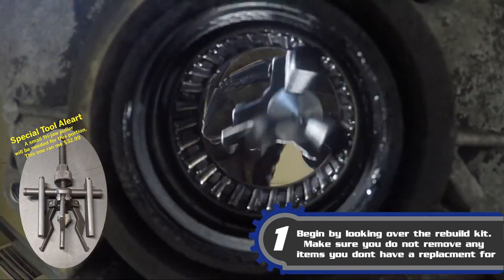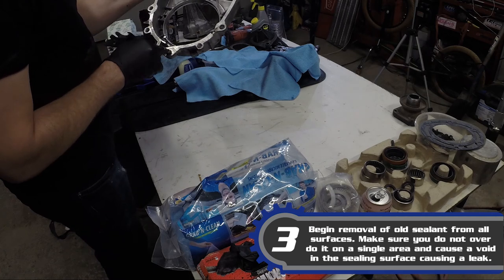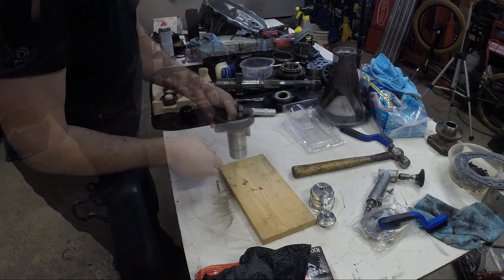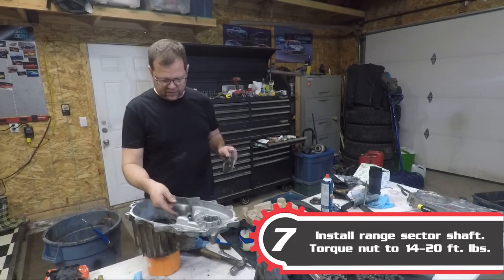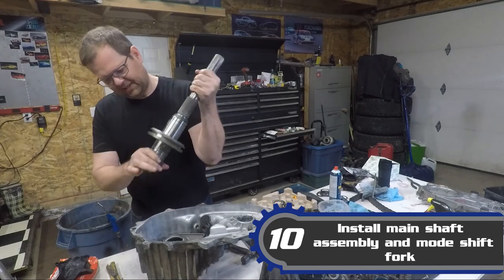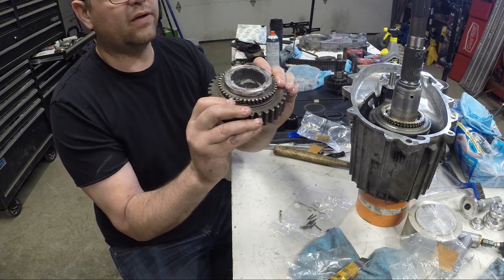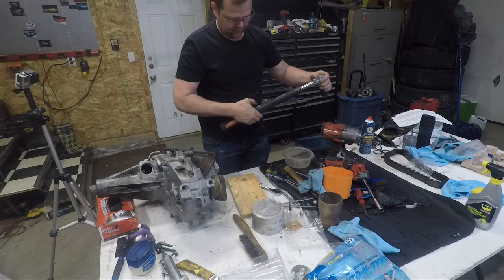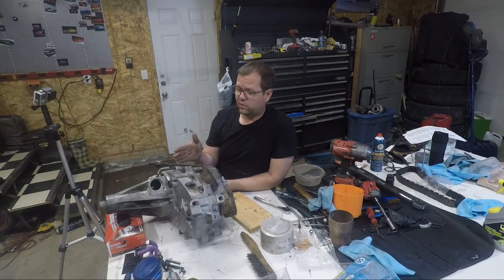pt.3 How to full tear down and reassembly of a NP208 Transfer Case. 22 Steps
12 Step by step teardown of Project Scar's 208 Transfercase.  This Do It Yourself video walks you through the process of disassembly using the transfer case from a 1985 GMC Squarebody.

Watch our Project Scar playlist for all of our Squarebody projects.
0:26 Step 1 Look over your overhaul kit to ensure you have everything you need. Remove all bearings and old seals
2:30 Step 2 Inspect all old parts for damage. Order replacements if damage is found.
3:20 Step 3 Remove all old sealant from sealing surfaces.
4:10 Step 4 Install new bearings and seals
7:02 Step 5 Apply grease to all bearings and races
7:40 Step 6 install the input shaft and thrust bearing
8:20 Step 7 Install range sector shaft toque to 14-20ft.lbs.
8:50 Step 8 Install Planetary and mode fork
10:00 Step 9 Install Syncro struts and Syncro ring
11:40 Step 10 Install main shaft assembly with mode fork
13:11 Step 11 Install 2 rows of 60 needle bearings in drive sprocket.
13:58 Step 12 Install  Install chain, drive and driven sprockets with front output shaft into case with front thrust bearings.
14:34 Step 13  Apply a thin amount of sealant to case flange and marry the case halves. Ensure the shift fork spring and magnet are installed.
15:55 Step 14 Torque case halves in an alternating pattern to  20-25 ft. lbs
16:13 Step 16 Install detent ball, spring. Bolt-in front case half. Torque to 20-25 ft. lbs.
16:35 Step 17 Install oil pump components and speedo drive gear onto the output shaft.
17:04 Step 18 Install oil pump components and speedo drive gear onto the output shaft.
17:24 Step 19 Torque tail housing in an alternating pattern to 20-25 ft. lbs
18:03 Step 20 Install front and rear output seals and the input seal. Install front output flange.
18:18 Step 21 Install front output flange making sure you don't forget the new spline seal.
18:32 Step 22  Torque flange nut to 90-130ft. lbs.